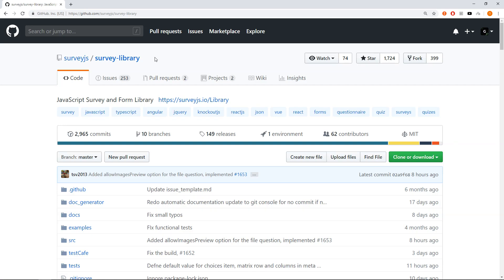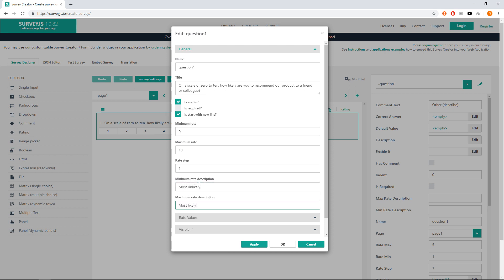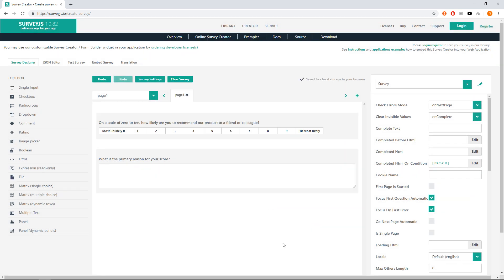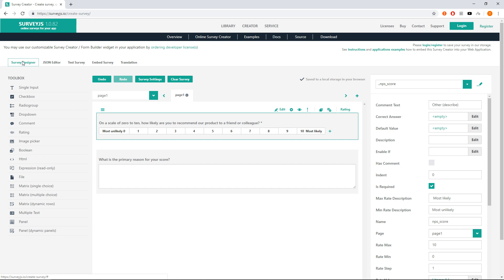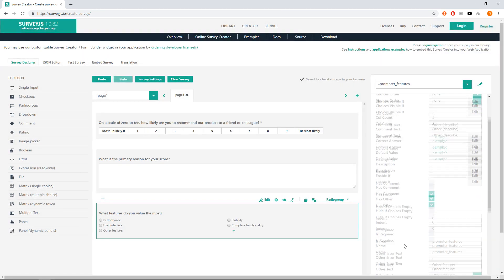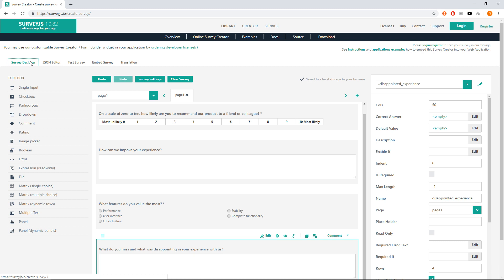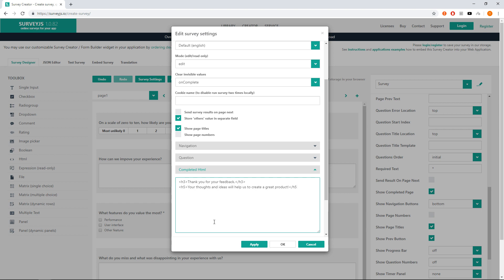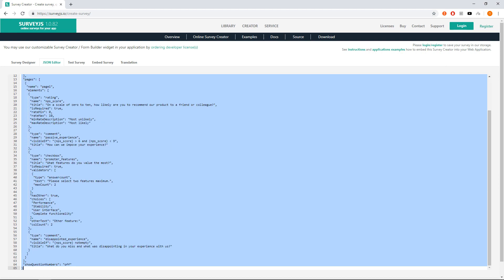NPS Survey with SurveyJS Creator (modal editor view)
SurveyJS is free framework for creating surveys